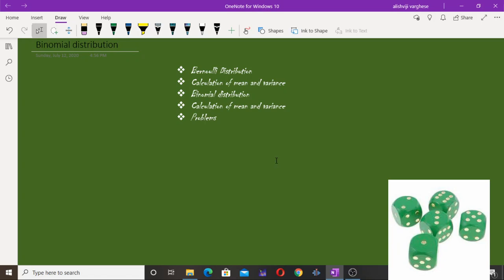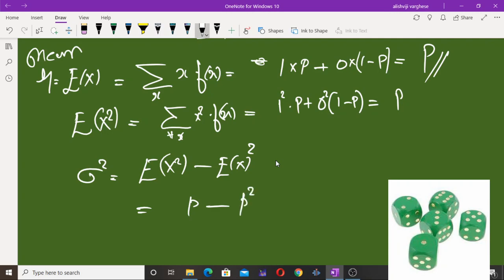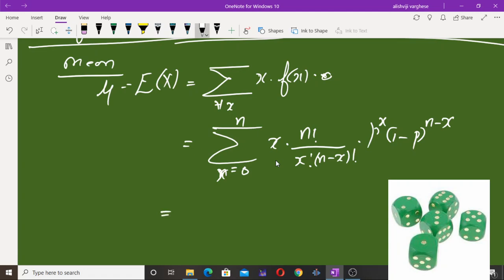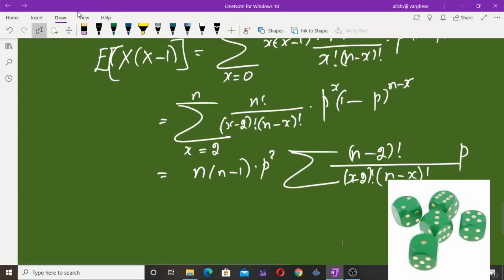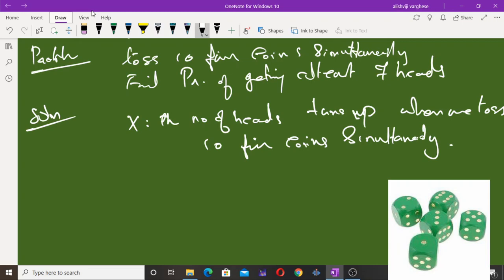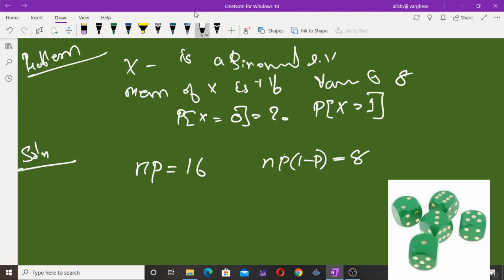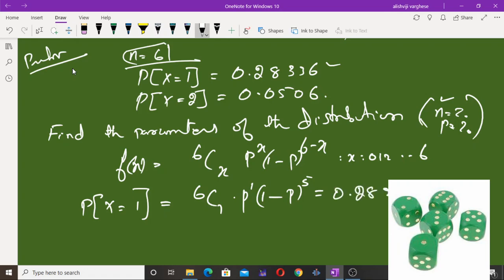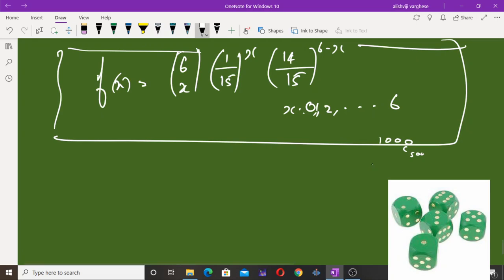Binomial distribution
derivation of Mean and Variance
Few problems